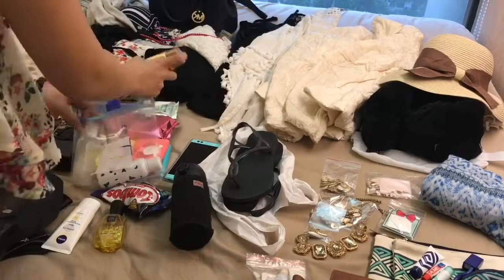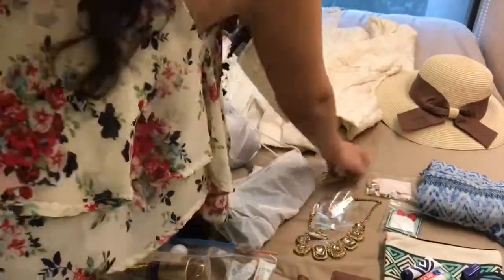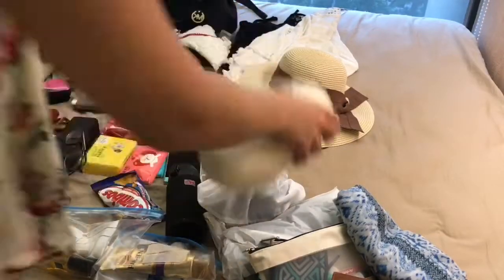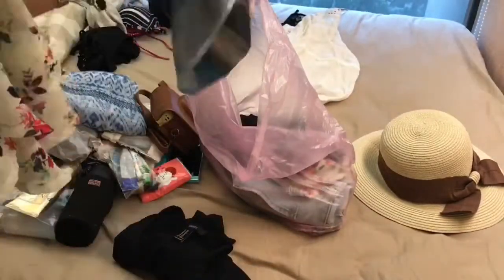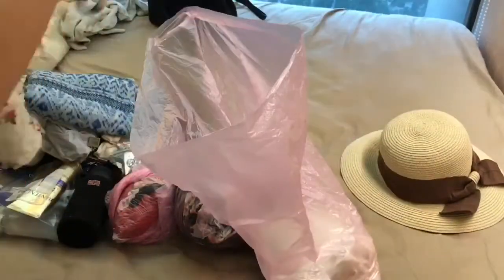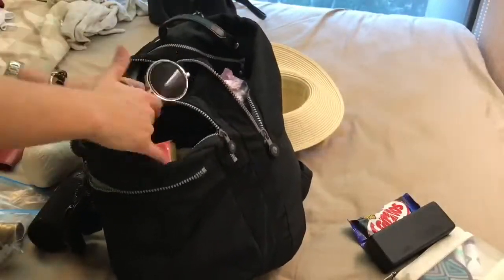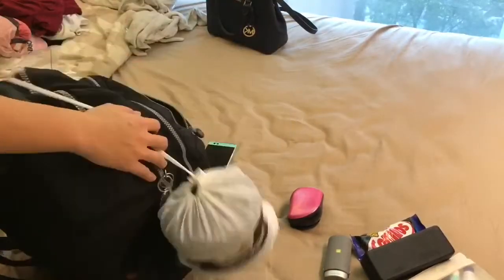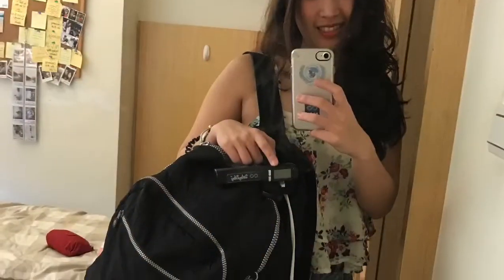Less than 7kg for 10 Days in Australia - Packing Tips and Ticks 2MIN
First time posting a video about our travels.
I decided to go with one I did before about backing really light.
Let me know if you liked my tips~